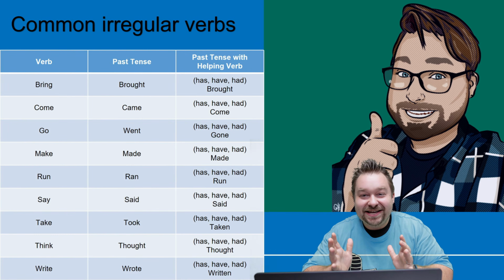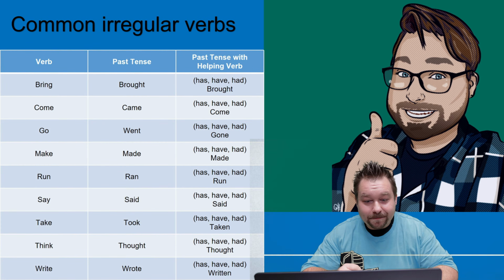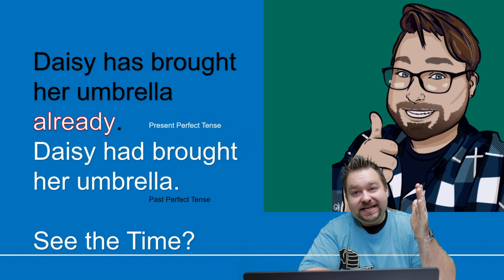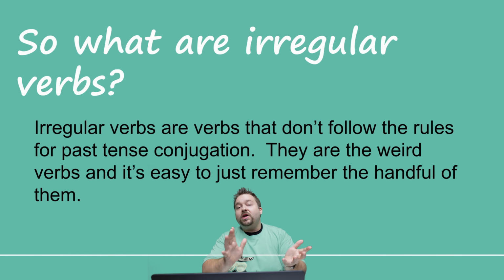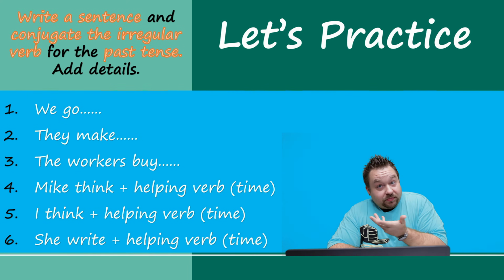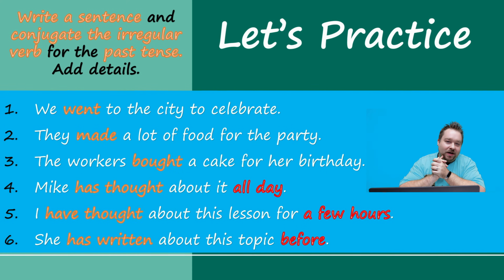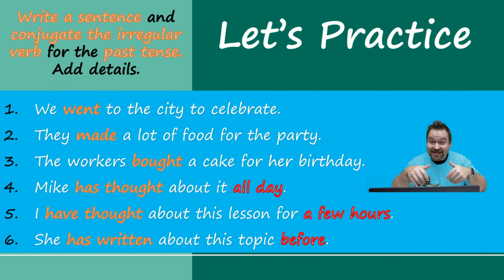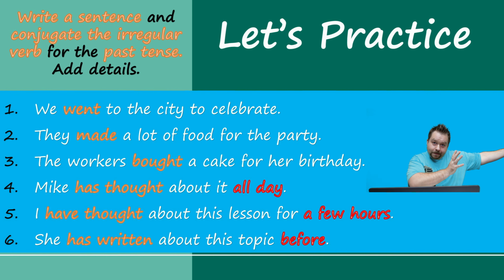What are Regular and Irregular Past Tense Verbs English Grammar Lesson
Regular and Irregular Past Tense verbs aren't as hard as you think. Today I will teach you how to conjugate irregular verbs for past tense. We will also learn a pattern for present perfect tense and past perfect tense. What is important is that you will learn how to use irregular verbs in the past tense. You will also see how irregular verbs are different from regular past tense verbs.